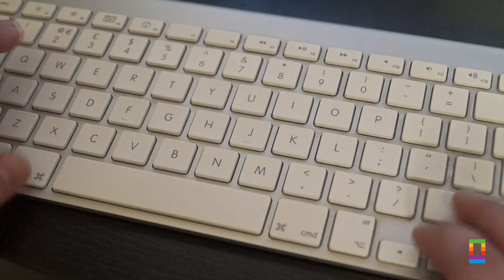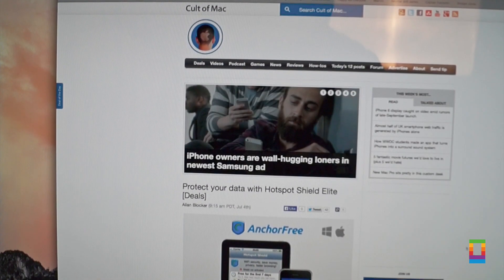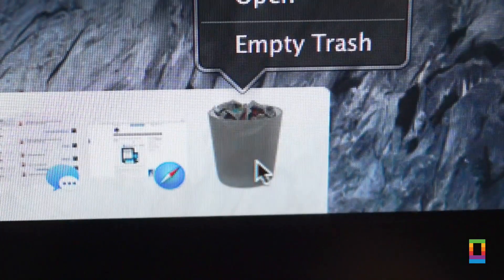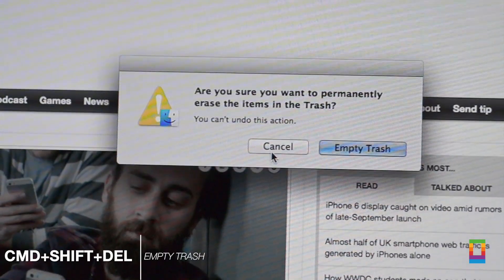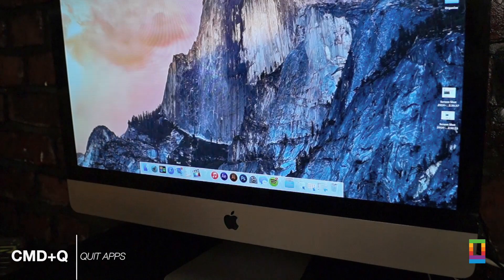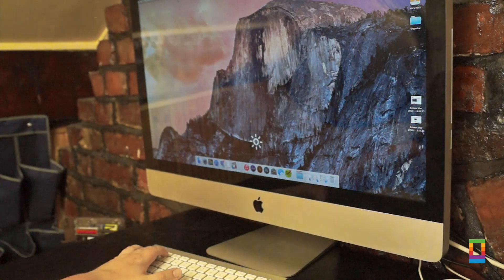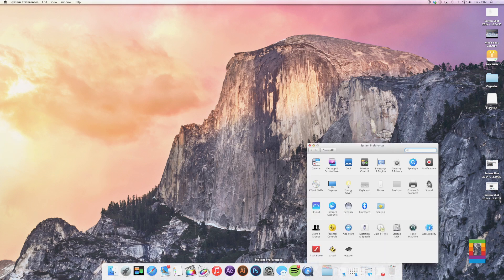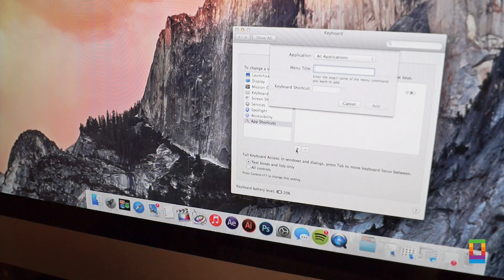5 More Useful Mac Shortcuts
Earlier this week we posted a "5 handy shortcuts that will make using your Mac painless" video. Well we got a ton of comments and more great shortcut suggestions so we couldn't telling everyone about them.

In today's video, we take a look at another 5 great Mac shortcuts, along with a tip you can't miss out on.